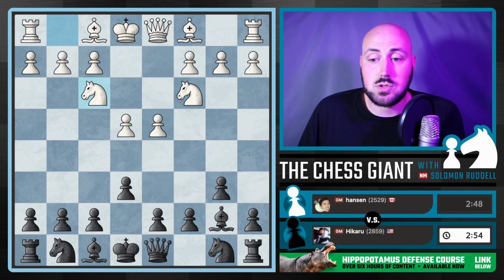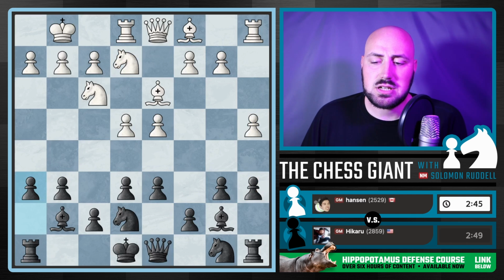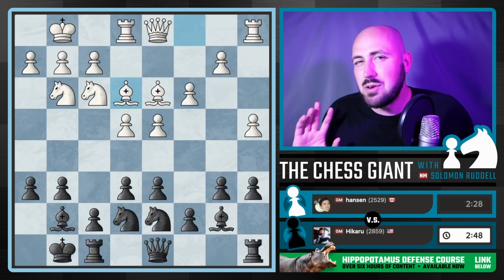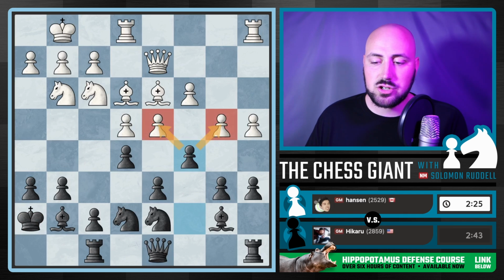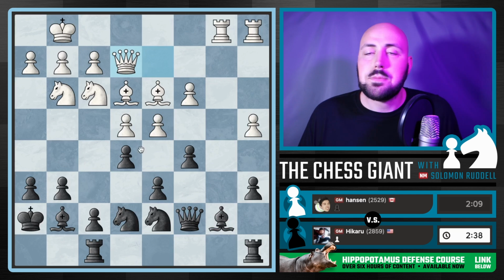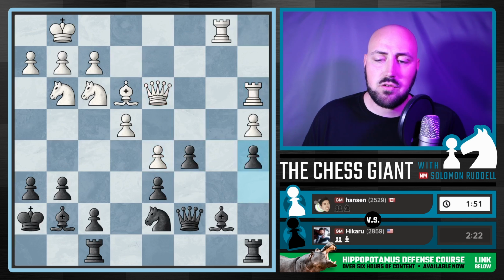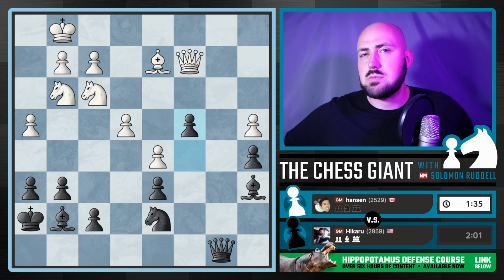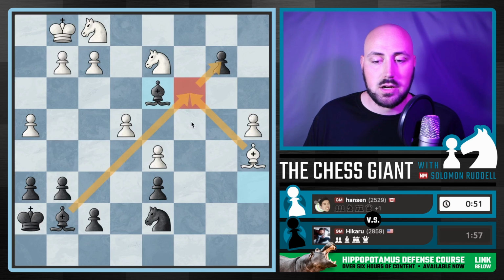Hikaru Nakamura CRUSHES Eric Hansen With The Hippopotamus Defense!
Today we look at two Grandmasters from two influental YouTube chess channels. Hikaru Nakamura @GMHikaru and Eric Hansen @chessbrah. Both GM Hikaru and chessbrah have had the Hippopotamus Defense featured on their channel. And, a game between them follows just that. The Hippo Defense is truly one of the most underrated chess openings in the entire game. I myself played many chess openings in tournament chess over the years. These include the Scotch Gambit, Giuoco Piano, Grand Prix Attack, Sicilian Najdorf, Nimzo-Indian Defense, Bogo-Indian Defense, etc. However, it wasn't until I played the Hippo that I earned the CM and NM titles. In this video we explore the chess opening strategy, chess opening moves, chess opening tricks, chess opening principles, and chess opening theory which helped GM Hikaru get a great win against GM Eric Hansen. If you don't play the Hippopotamus Defense, WHAT ARE YOU DOING??

@GMHikaru (GM Hikaru Nakamura) has played the Hippopotamus Defense mutliple times online + against chess computers. Chess engines often have a hard time knowing what to do against the Hippo Defense, because it's so closed and solid. @chessbrah (GM Eric Hansen) has done a Hippopotamus Defense Speedrun series in which case he plays the Hippo at multiple levels. Chess for beginners can be tough, as one is trying to improve at chess, and really start to understand chess principles. There are a ton of chess openings out there, but only so many recommended for begineners. I would say that the beginner chess player should play a chess opening which they like! It is all about you being comfortable in the chess positions you reach, and then from that point you can use chess strategy and chess principles to try and win at chess. GM Eric Hansen does a good job of highlighting the Hippo Defense in his series.

There's so many search-terms on YouTube including chess for beginners, chess vibes, chess moves, chess game play, chess grandmaster, chess openings for beginners, chess principles, chess tricks, chess for beginners, chess explained, chess lessons, win at chess, chess, YouTube chess, chess vs, and so much more. How do we improve at chess? How do we take our game to the next level? My answer is simple. Focus on two things, those being chess tactics and chess endgames. Chess openings are important, I mean y'all have seen how much energy I've putten into Hippopotamus Defense content! However, in terms of improving ELO - make sure not to skip over tactics and endgames.